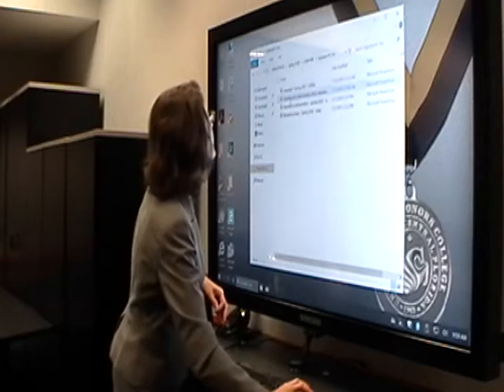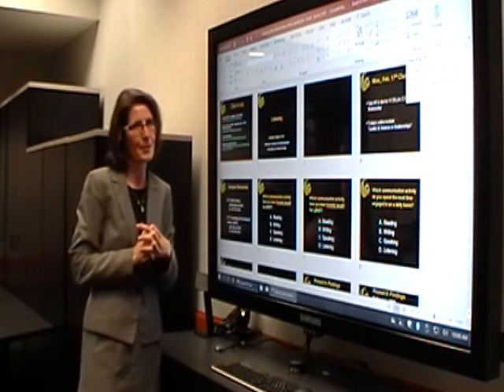Presentational Aids - Using PPT without a projector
Presentational Aids - How to access files when a room has a visible computer screen rather than a projector